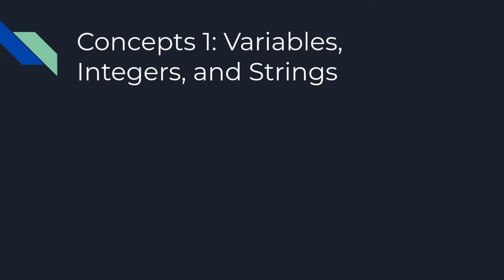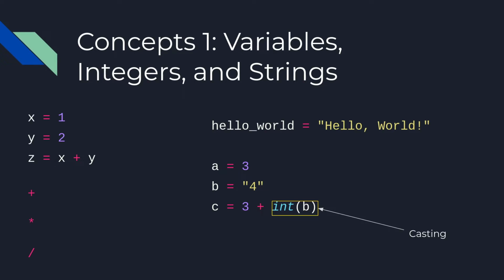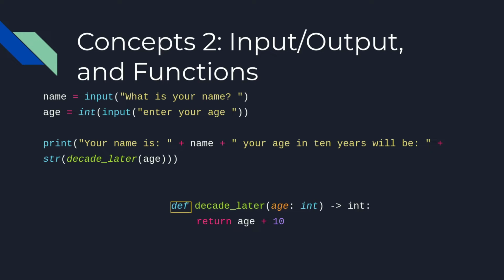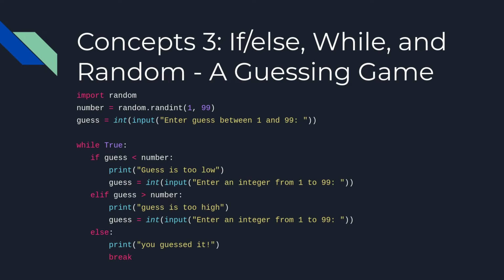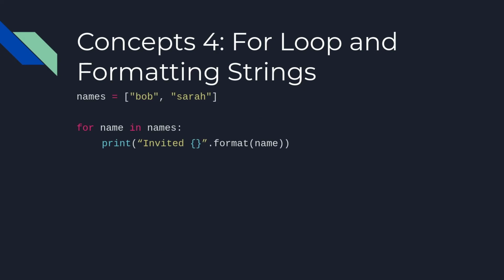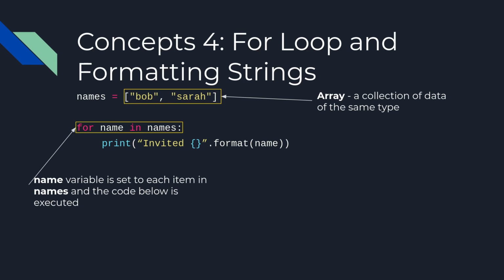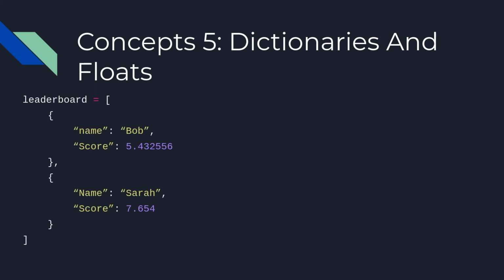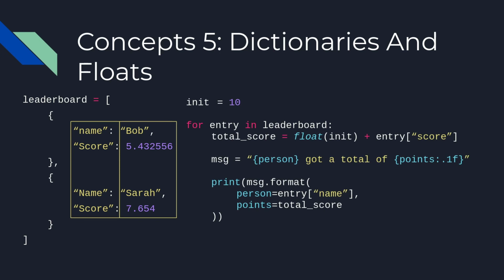YouthvsCOVID Global Hackathon- Introduction into Python, Sebastian Rugina